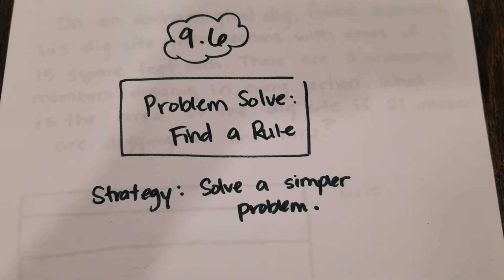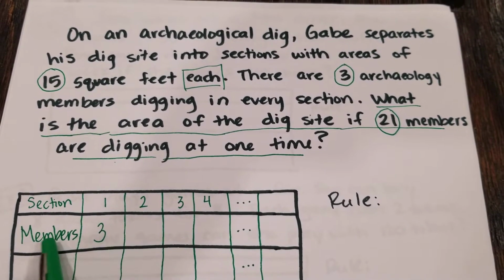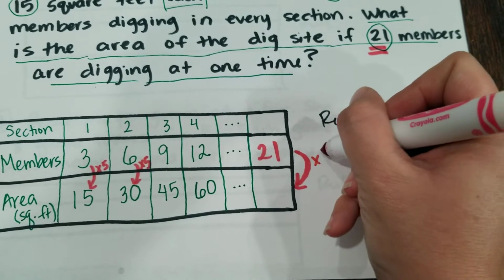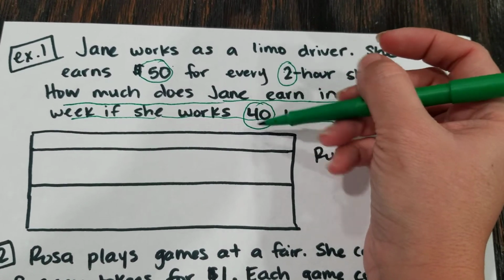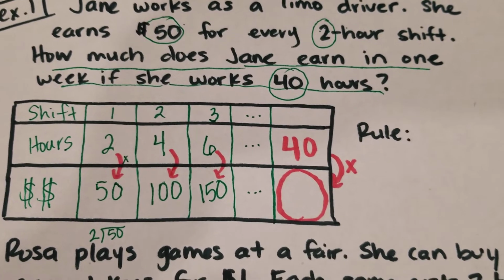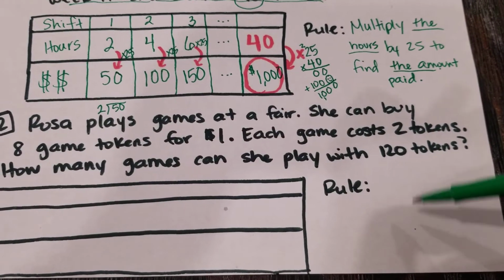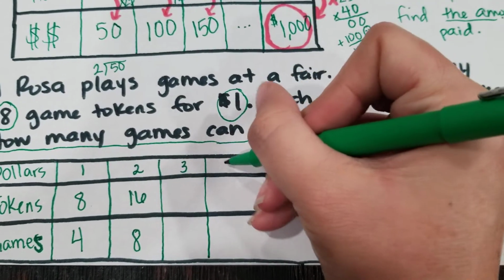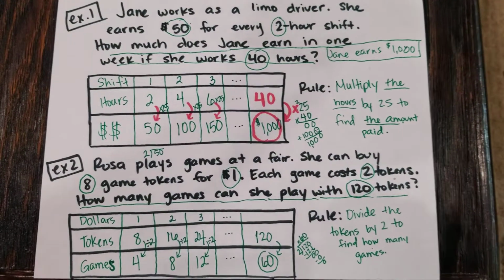Lesson 9.6 Find a Rule